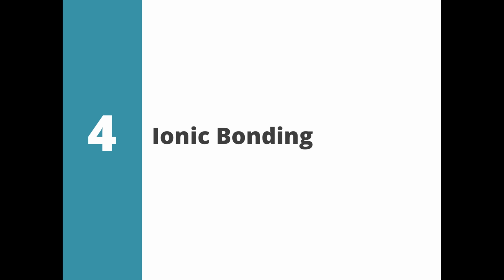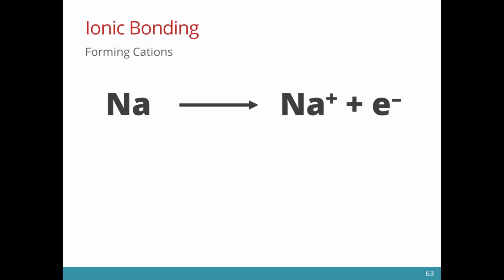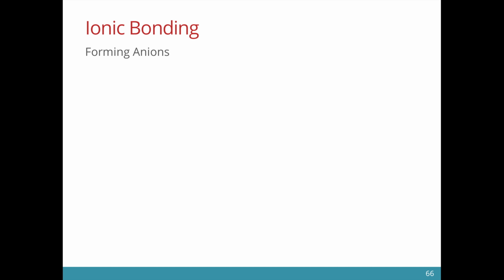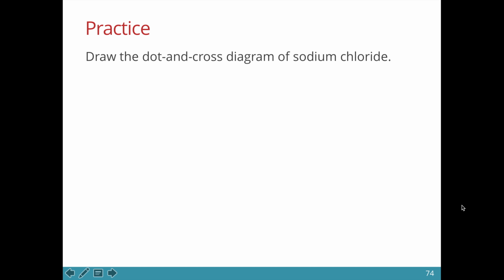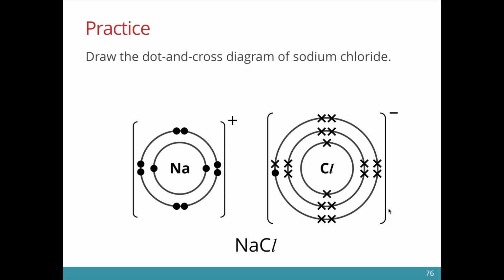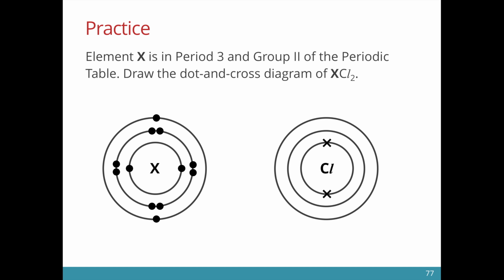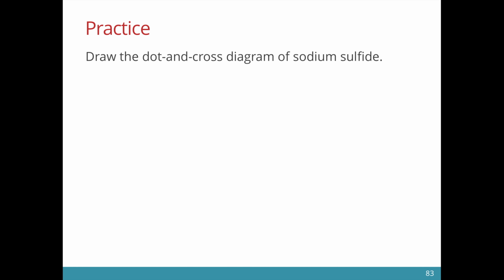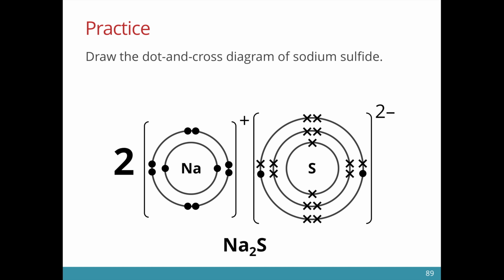Chemical Bonding | Dot-and-Cross Diagrams of Ionic Compounds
At the end of this video, you should be able to draw the dot-and-cross diagram for binary ionic compounds.